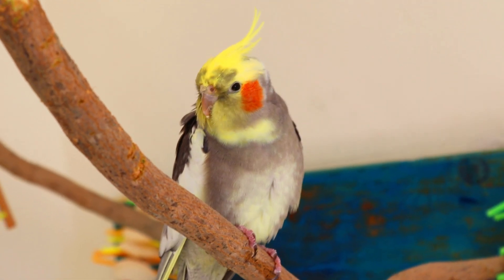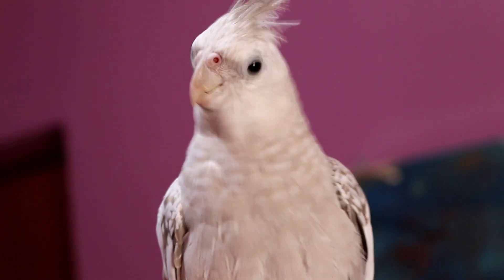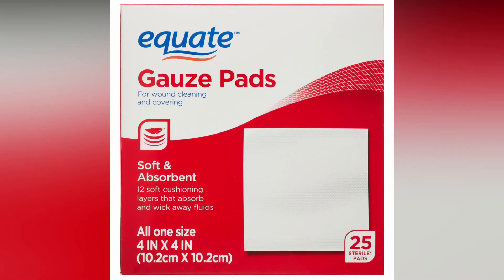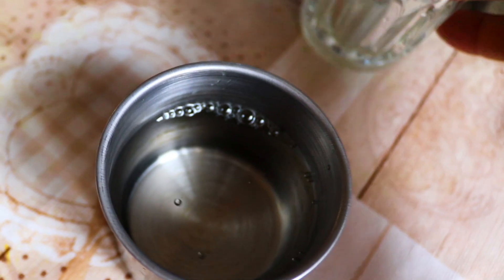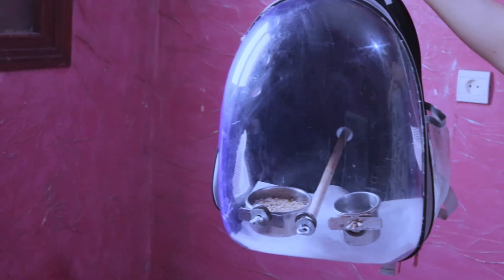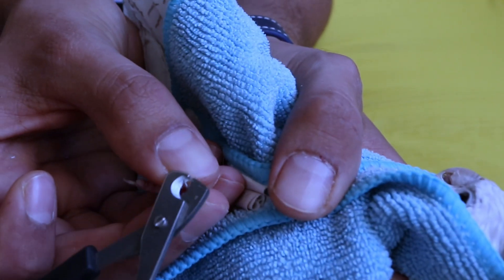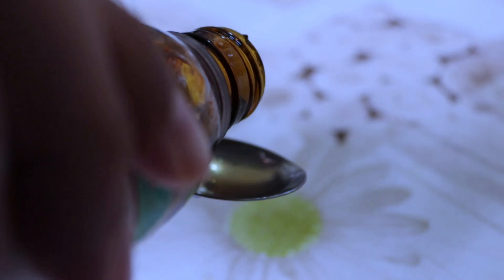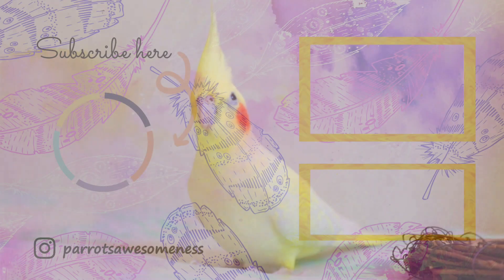12 Things Every Cockatiel Owner Should Have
Discover the comprehensive cockatiel owner checklist, designed for both novice and experienced cockatie enthusiasts. Take a moment to assess whether you possess all the essentials to be a dedicated cockatiel owner, as there might be crucial elements you've overlooked. Here, we present 12 essential items that every cockatie owner should have.

Cockatiel Owner Checklist :
1. Safe Cooking
2. Spray Bottle
3. Basics First Aid Antiseptic
4. Millet Spray Treat
5. Vitamins
6. Kitchen Scale
7. Carrier
8. Cage Cover
9. Bird Nail Trimmer
10. Playground
11. Apple Cider Vinegar
12. Calcium

VIDEO DETAILS 👇

Camera: Canon 200D

My Cage

My Birds Pellets

My Birds Premium Seed Mix